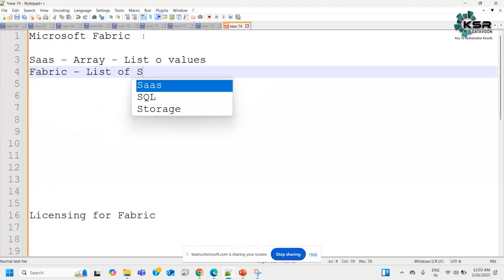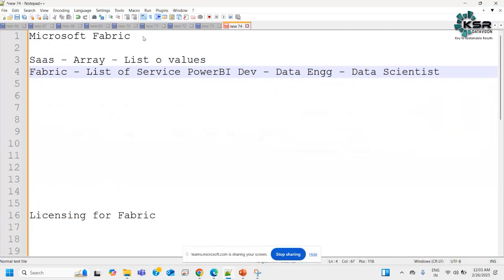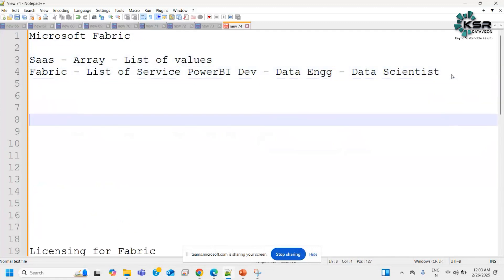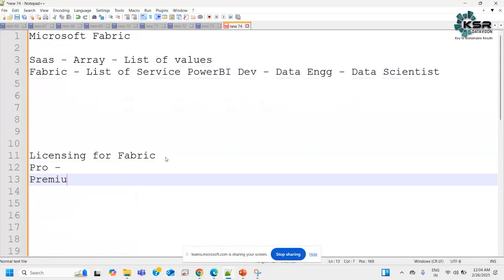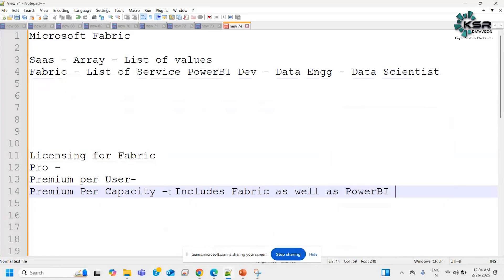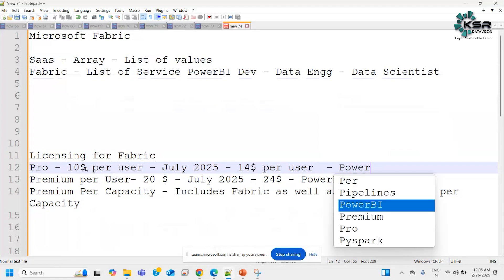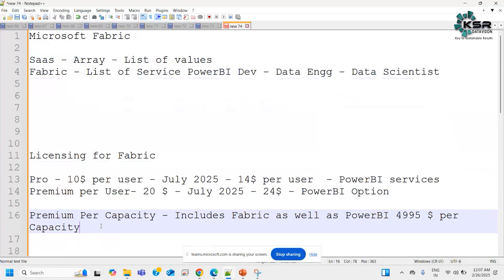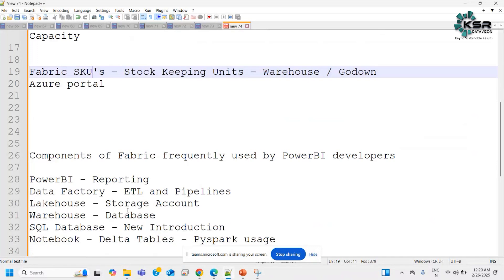Unlock Power BI’s Full Potential with Microsoft Fabric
Unlock the full potential of Power BI with Microsoft Fabric in today’s video! Join us as we explore the essential components and features of Microsoft Fabric, tailored specifically for Power BI developers. Learn how licensing works, the core services like Data Factory, Lakehouse, and Warehouse, and how to integrate Microsoft Fabric seamlessly into your Power BI workflows. Whether you’re a beginner or an experienced professional, this session will equip you with the knowledge to advance your skills in data visualization and business intelligence.

Register now to take your first step into the future of BusinessIntelligence! Take a look at our demo classes for one week before making a decision. Our expert trainers at KSR Datavision are here to guide you through every aspect of Power BI, Microsoft Fabric, and data engineering. Contact our course advisors today for course details, start dates, and more information. Let’s build the foundation for your tech career together!

CHAPTERS:
00:00 - Intro
01:10 - Power BI Licensing Overview
05:20 - Understanding Fabric SKUs
11:00 - Key Components of Fabric
11:39 - Introduction to Lake House Architecture
12:23 - Overview of SQL Database
12:46 - Exploring Notebooks in Fabric
13:47 - Latest Updates in Fabric
14:32 - Understanding Workspaces in Fabric
17:51 - Future Directions and Next Steps